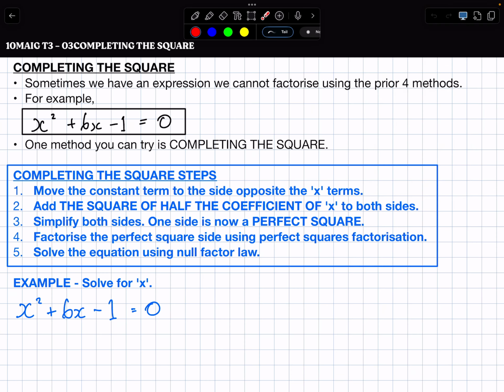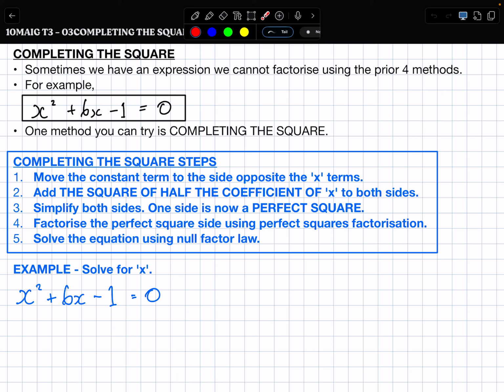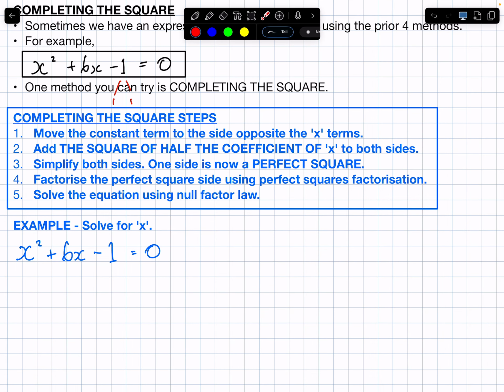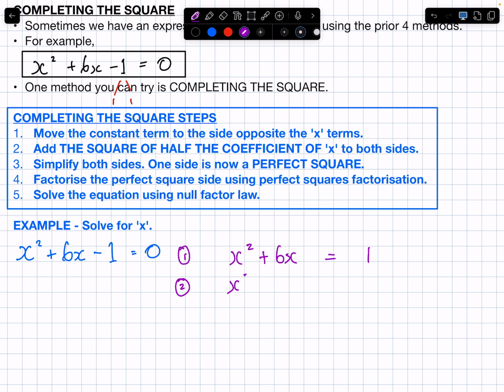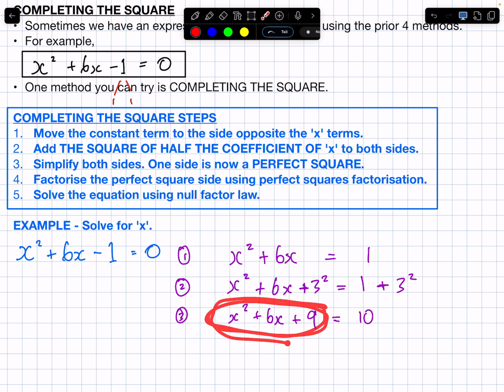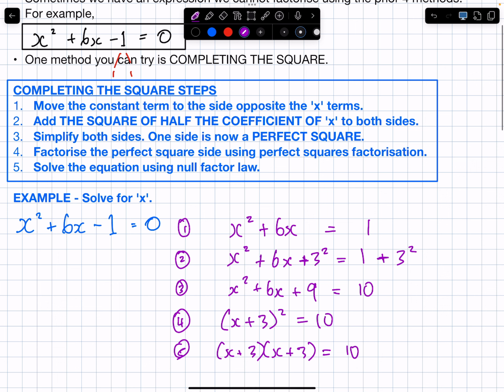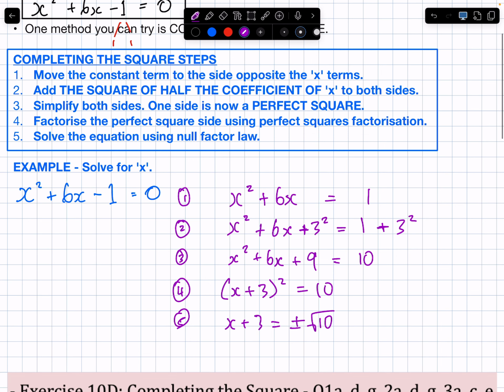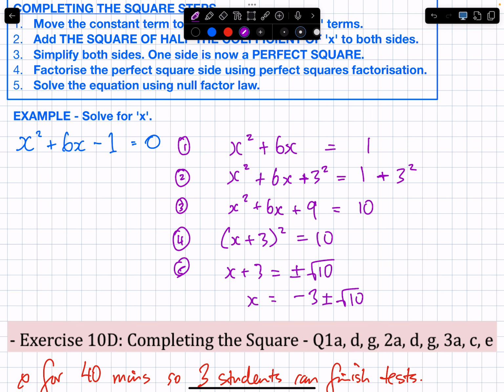10MAIG - Completing the Square (2025)